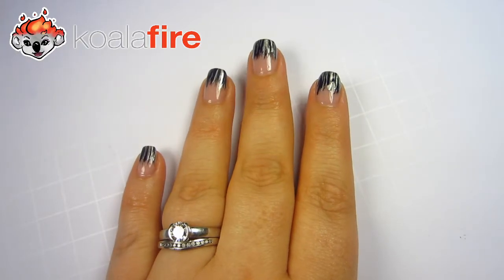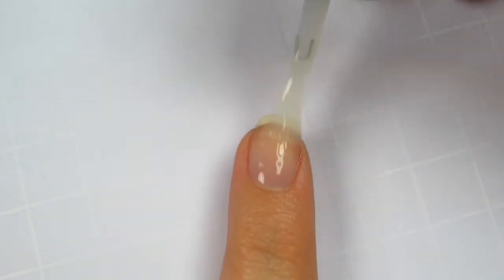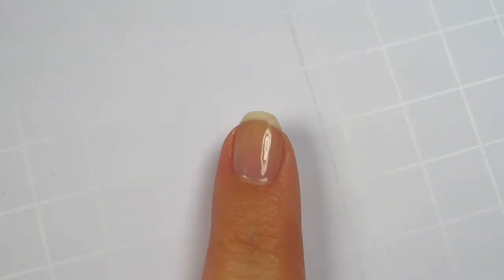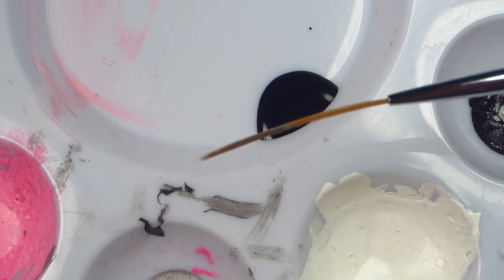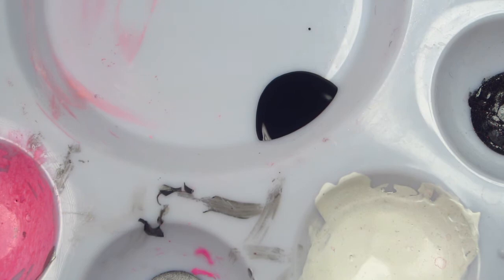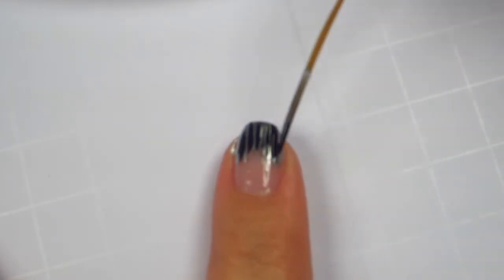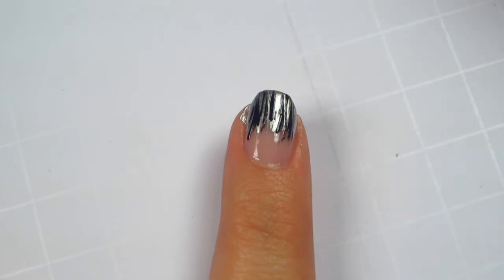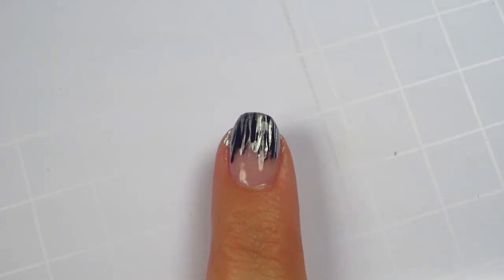Metallic Waterfall - French Manicure Tutorial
Came up with this idea after purchasing the silver polish.

Add me on instagram @koalafire

Polishes Used:
OPI - Nail Envy
Essie - Sugar Daddy
Sally Hansen Color Foil - Sterling Silver
OPI - Black Onyx
Glisten and Glow - HK Girl